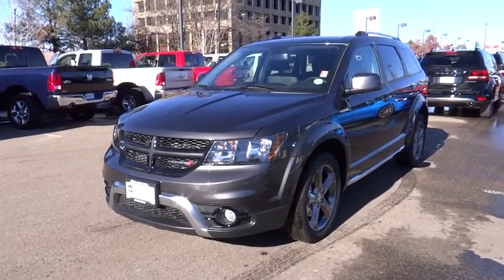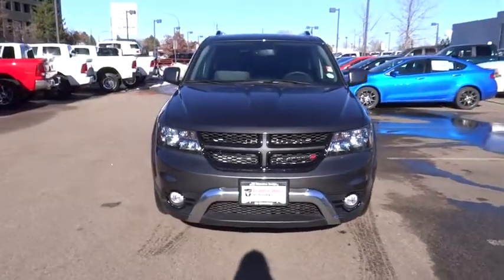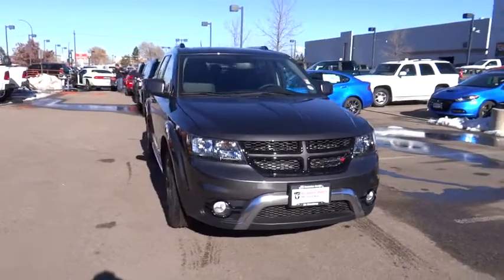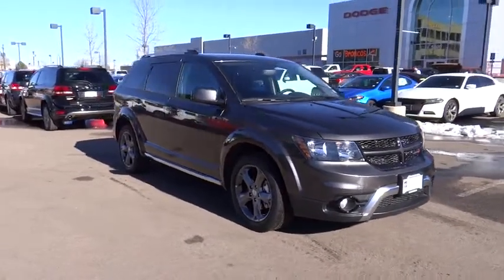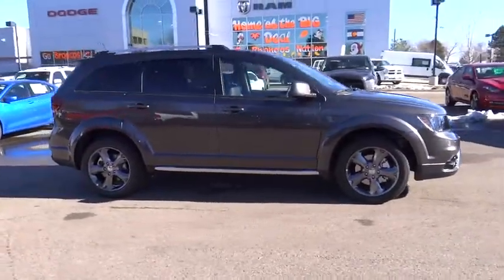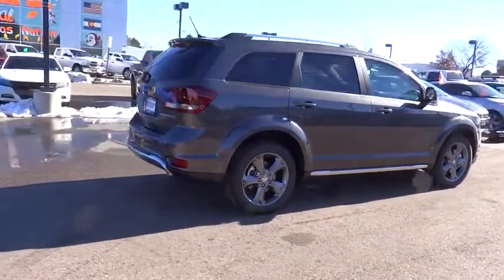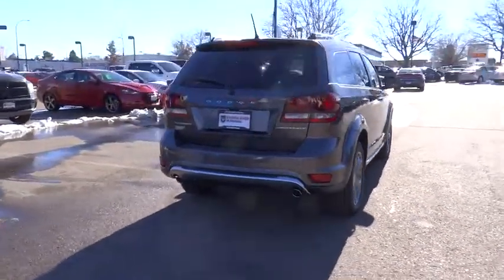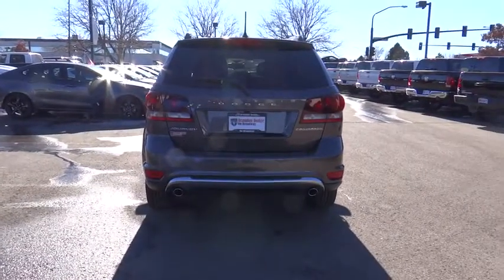2016 Dodge Journey Denver, Littleton, Aurora, Parker, Colorado Springs, CO D4854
2016 Dodge Journey

Brandon Dodge
5600 S Broadway

Engine: 3.6L V6 24V VVT, Navigation & Back-Up Camera Group, Quick Order Package 28V Crossroad Plus, 3.6 liter V6 DOHC engine, 4 Doors, 4-wheel ABS brakes, Air conditioning, Audio controls on steering wheel, Bluetooth, Clock - In-radio display, Compass, Cruise control, Engine hour meter, External temperature display, Front air conditioning zones - Dual, Front fog/driving lights, Front seat type - Bucket, Front-wheel drive, Head airbags - Curtain 1st  2nd and 3rd row, Intermittent window wipers, Keyless Ignition - Doors and push button start, Knee airbags - Driver, Overhead console - Mini with storage, Passenger Airbag, Power heated mirrors, Power windows with 1 one-touch, Rear air conditioning - With separate controls, Rear heat - With separate controls, Rear wiper, Reclining rear seats, Remote power door locks, Roof rack - Rails only, Speed-proportional power steering, Split-bench rear seats, Tachometer, Third row seats, Tilt and telescopic steering wheel, Tire pressure monitoring system, Traction control - ABS and driveline, Trip computer, Universal remote transmitter